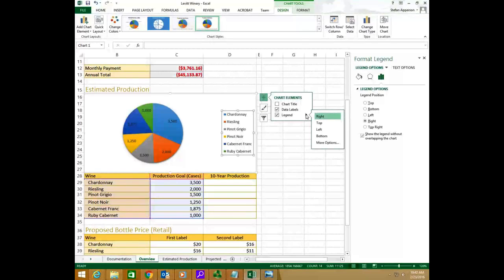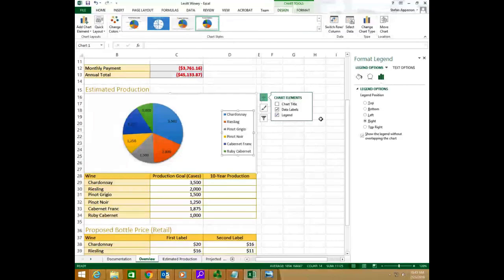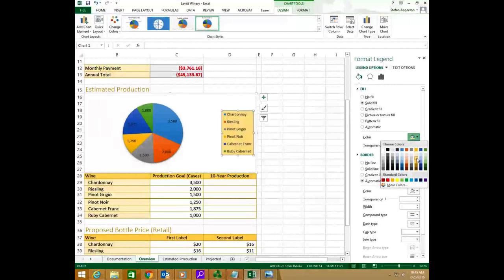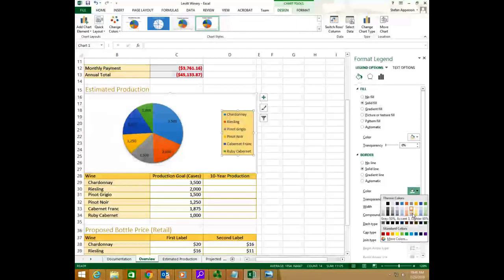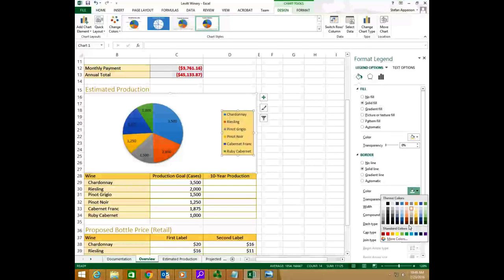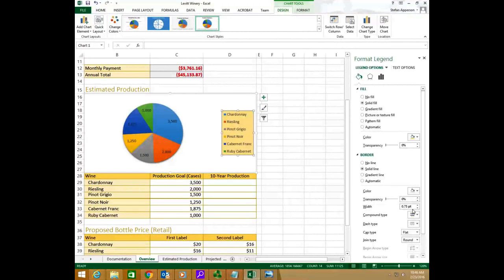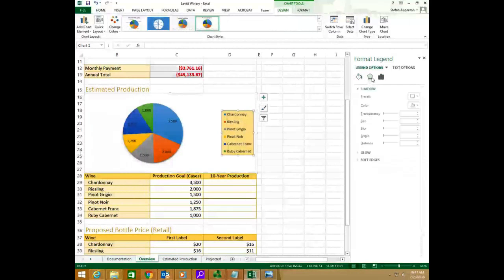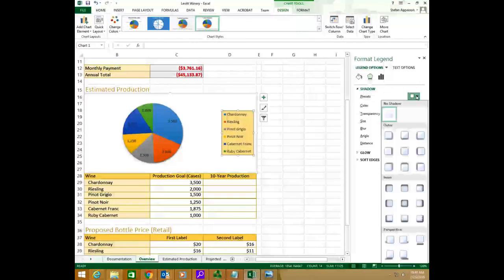Ch4Video3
Ch4Video3 IT 111